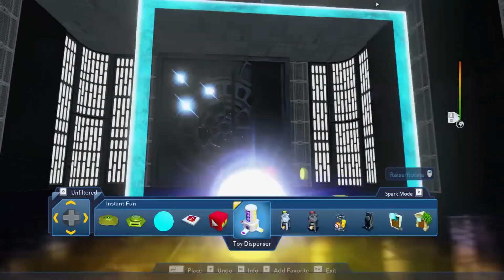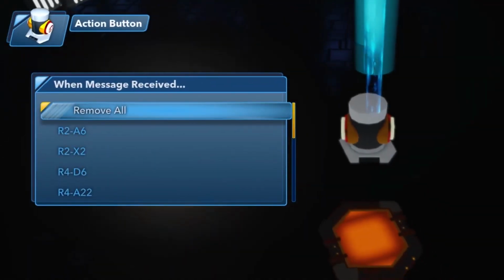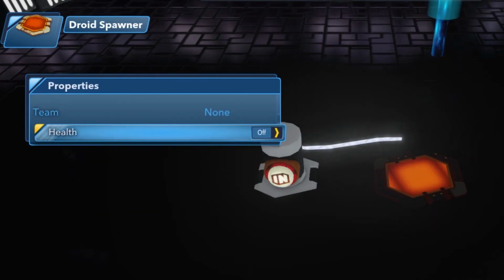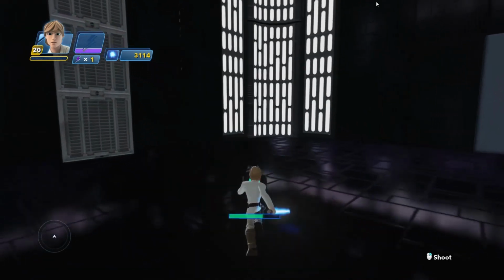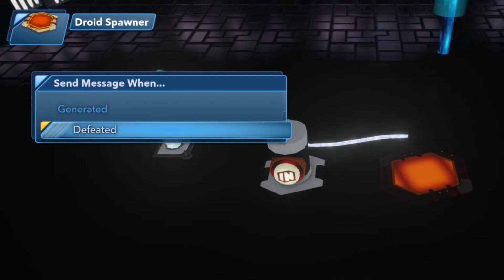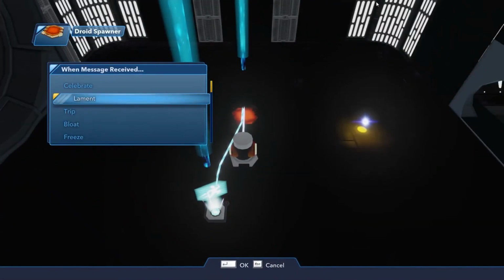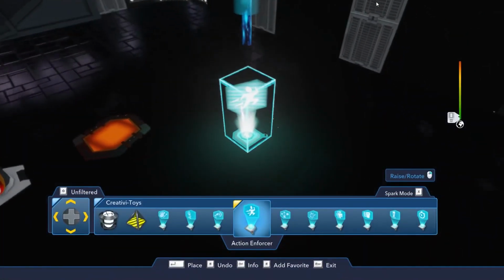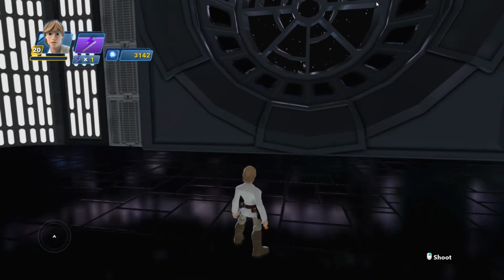How to Use the Droid Spawner - Disney Infinity 3.0 Tips and Tricks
In this tutorial, you will learn about the Droid Spawner, a new Creativi-toy that was added to Disney Infinity 3.0 to spawn droids from the Star Wars universe into your Toy Box.